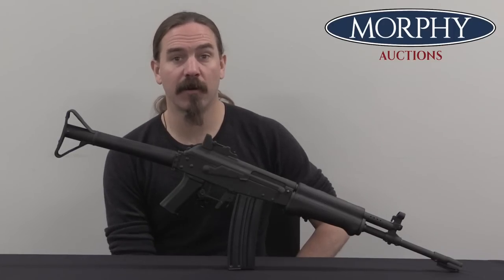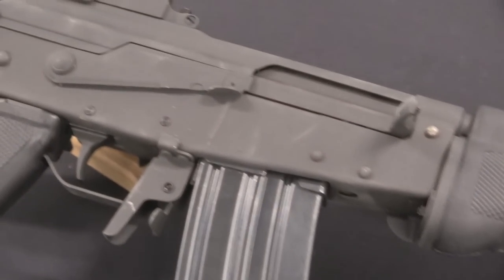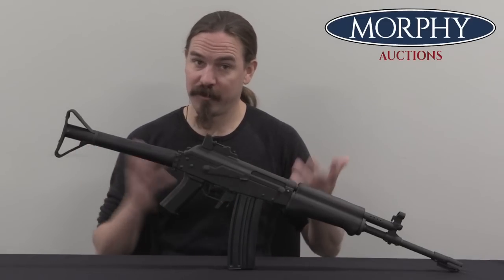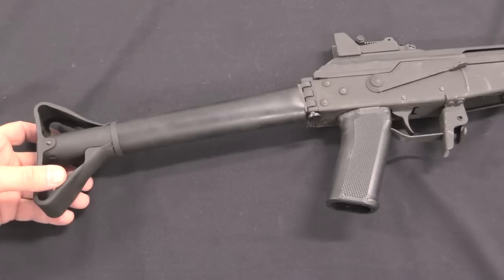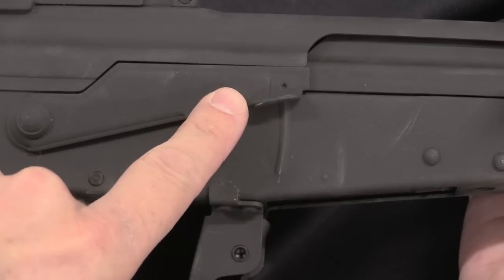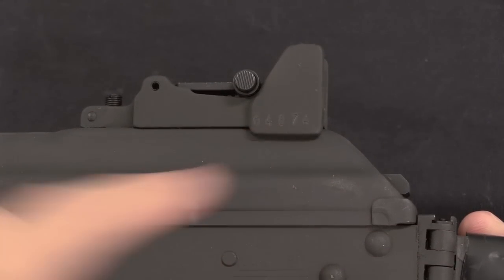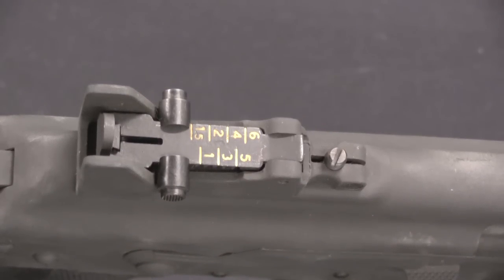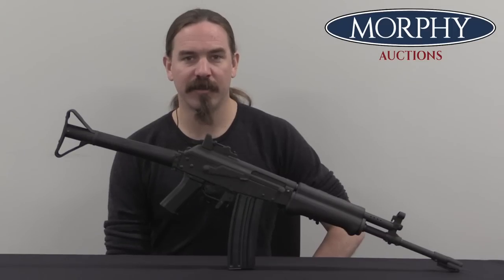Valmet M76: Finland's Stamped Receiver AK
Finland adopted the AK in 1962, as the m/62 - a milled receiver pattern. By the late 1960s the Valmet factory was experimenting with stamped receiver design to reduce costs. The first stamped Valmet rifle was the m/71, which used forward-mounted open sights like a regular AK instead of rear-mounted aperture sights. The m/71 was rejected by the military, and so Valmet put the stamped receiver into its m/62 instead. This was approved for military used a the m/62-76 in 1976 and production began in 1977.

Valmet had also begun exploring options for export sales of rights in the 1960s, to balance out demand with potentially unpredictable military sales. They received permission to ell an export model of the m/62 in 1967, and from that point on they offered all their designs on the export market (including one like the m/71 that were not adopted by the Finnish military). The m/62-76 was no different, offered as the M76 commercially.

There were a bunch of options on the export M76, including both semiauto and full auto models (this one being a semiauto example) and at least four different buttstocks (wood, plastic, fixed tube, and folding tube). They were made in both 5.56mm and 7.62x39mm, with the majority of US sales being in 5.56 because 7.62mm ammunition was simply not available in the US at the time.

Production for the military ended in 1982, with the determination that the stamped receivers were less durable than milled, very difficult to repair when damaged, and they did not actually cost less for the military. Valmet scaled back its export production at the same time, choosing to focus on other rifle models instead.

Forgotten Weapons
6281 N. Oracle 36270